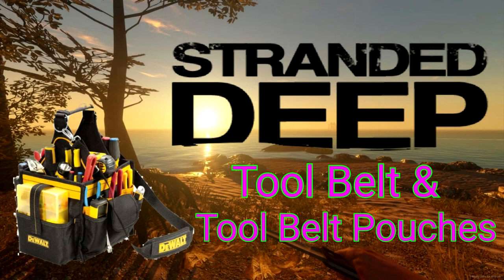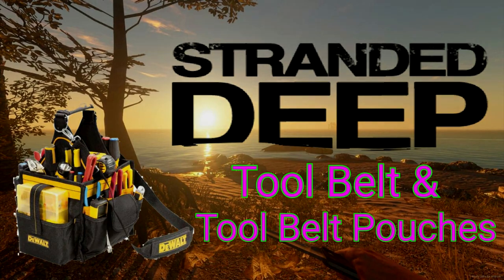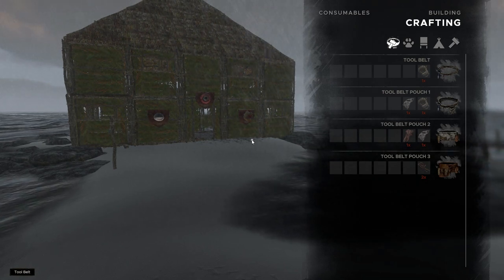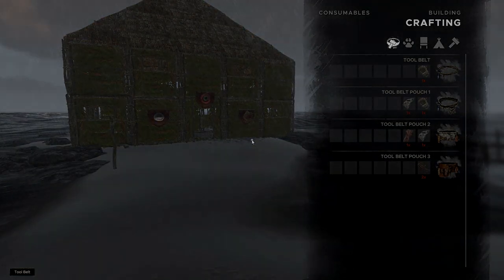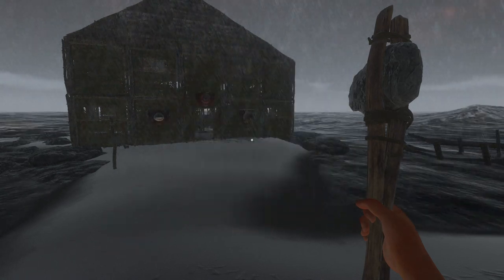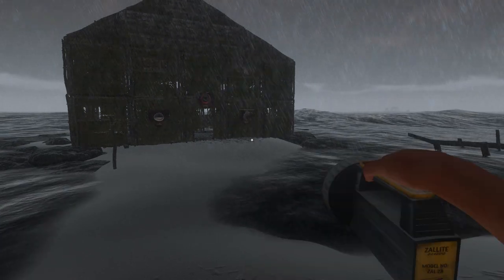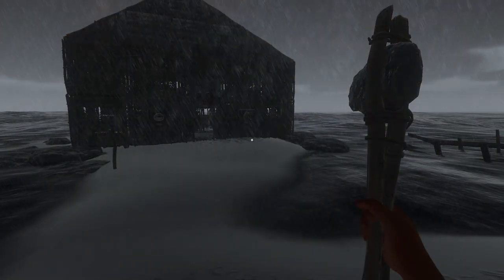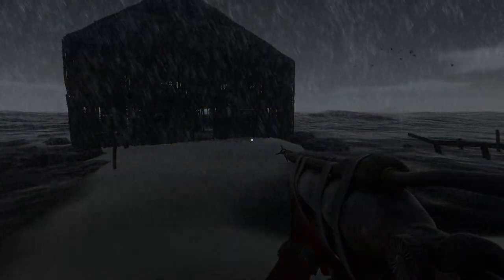Stranded Deep | Tool Belt and Tool Belt Pouches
PSN ID: ReactionZeroYT